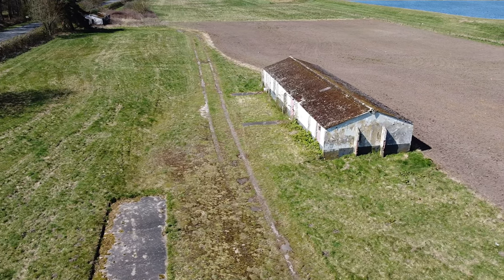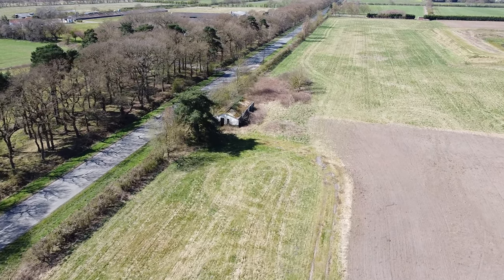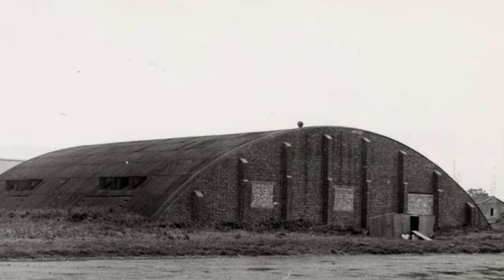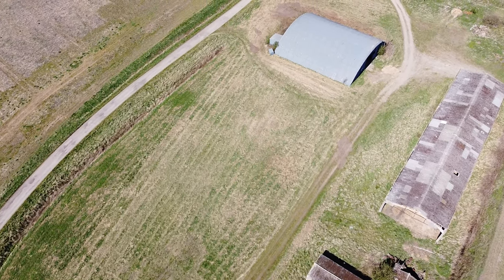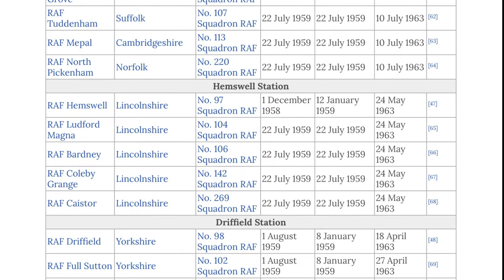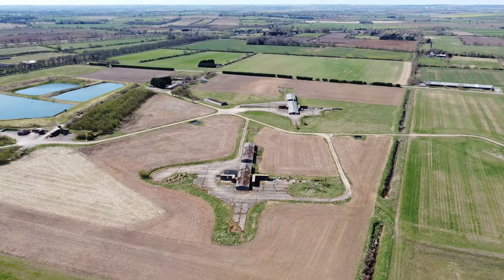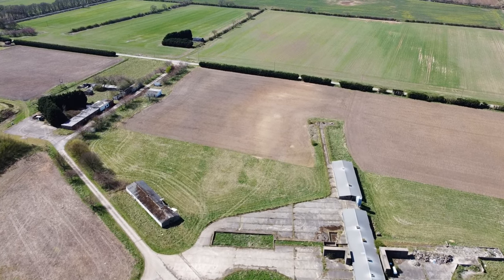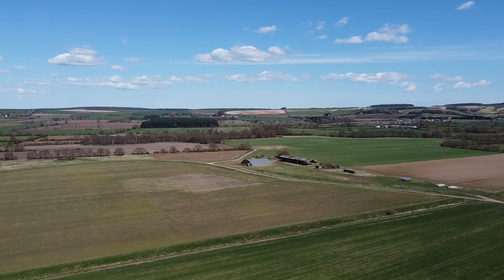RAF CAISTOR FROM ABOVE part 2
This video is to document what’s left of the Cold War and World War Two at the iconic station of raf caistor.
Some blocks remain and 1 blister hanger from world war 2 and the 3 missile pads still remain from the Cold War.

Thank you for supporting my channel and following me along my journey of adventures.